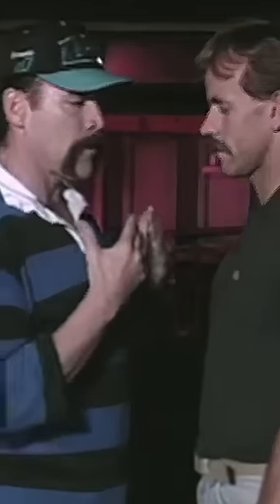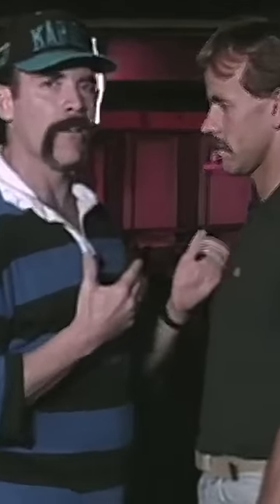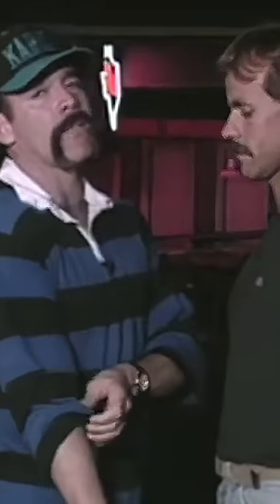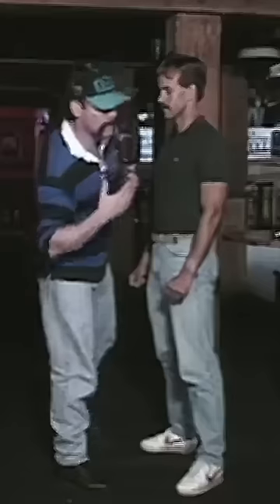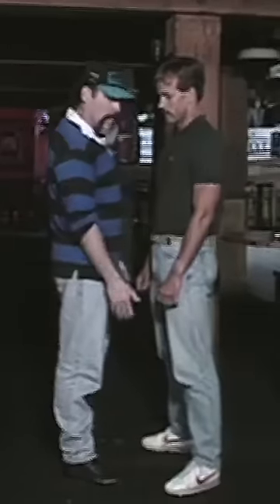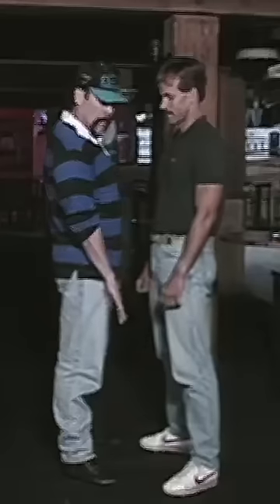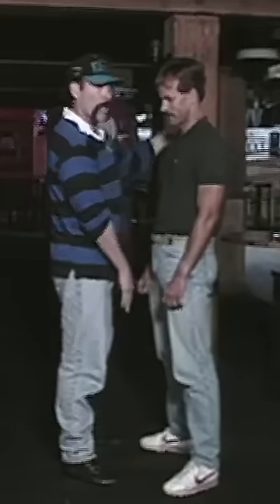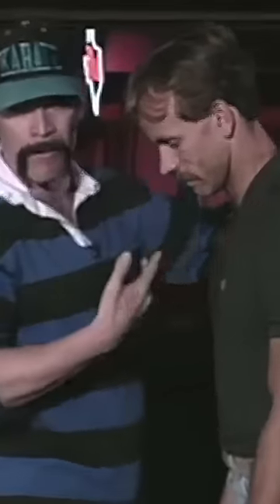Ball Busting In A Bar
The proliferation of bars in many communities has led to increases in assaults in and around the bars. While many, if not most, of these are alcohol-related, assaults also occur when neither the aggressors nor the victims have been drinking. Most assaults occur on weekend nights. Having a drink at your favorite bar can be a lot of fun. Unfortunately, alcohol sometimes brings out the worst in people. If you find yourself facing a bar fight, there are several things you can do to survive it in one piece and today we got Green Beret Jim "Smokey" West to share his most simple, wicked and devastating self-defense secrets with you. Many fights start with an attacker standing inches away from you in a tense argument or a verbal assault. The fight moves described in this quick self defense video show you some quick ways to take the upper hand when you know a fight is coming and don't want your attacker to get the first move.

Bar Fights
stay safe in bars
hood fights
fights
public fights
street fights usa
road rage fights
street fights April
extreme street fights
street fights caught on camera
street knockouts